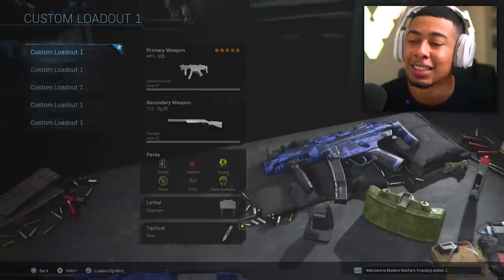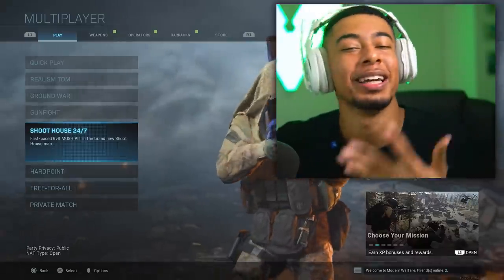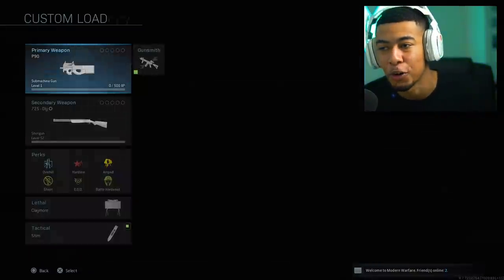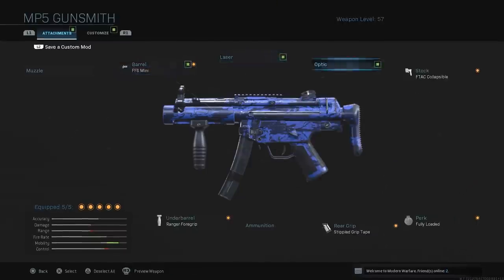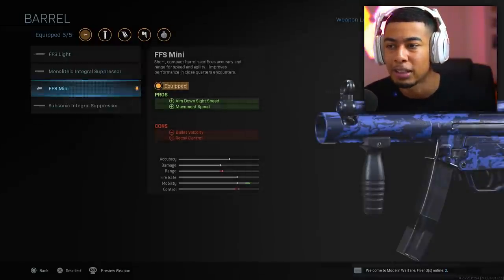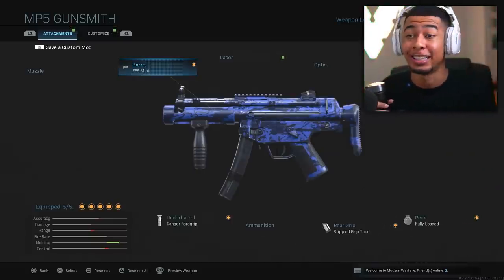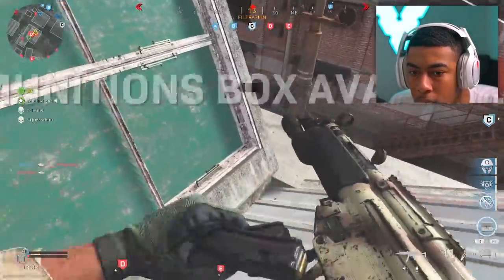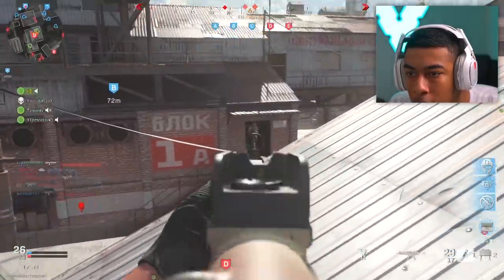the NEW MP5K in Modern Warfare.. 😮 (NEW GUN)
MP5K..